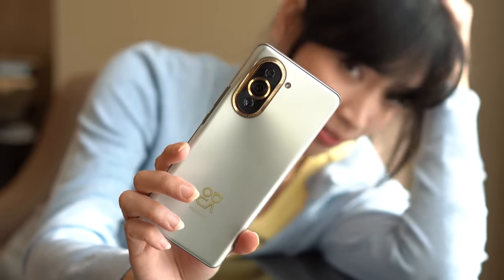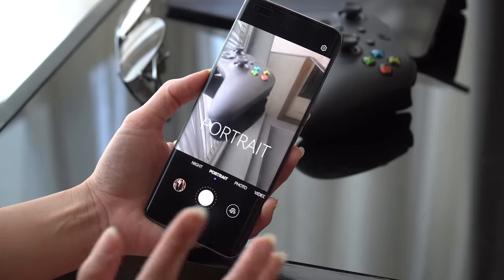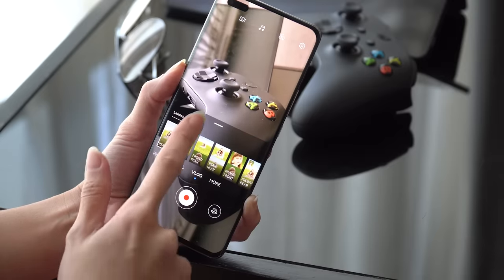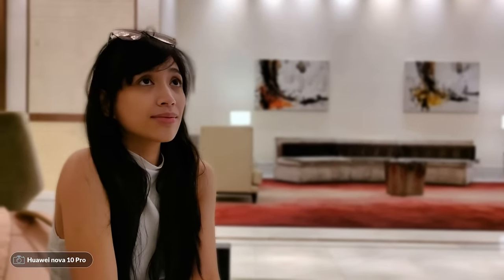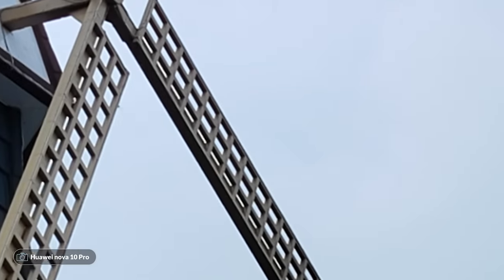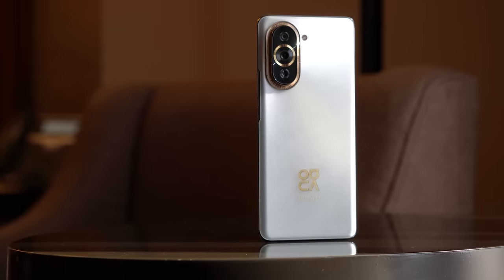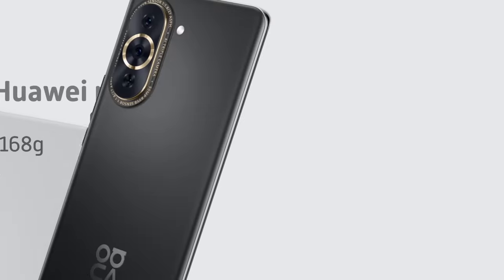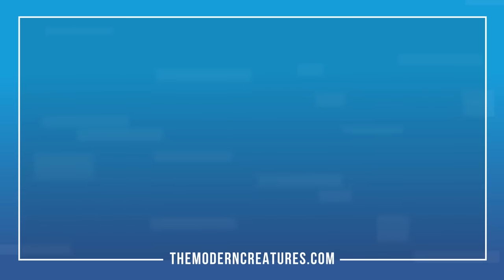Huawei nova 10 Pro camera test: The best selfie/vlog camera around?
With dual front-facing cameras and a triple rear camera setup, can the Huawei nova 10 Pro claim to be one of the best selfie and vlogging phones around?

LINKS
Huawei nova 10 Pro
PhP 32,999
Inclusive of a Huawei Watch GT2 Pro pre-order freebie worth PhP 9,999 for grabs until October 27, 2022

This is a sponsored video done in collaboration with Huawei Philippines

OUR GEAR:
Sony A6400
Sony PZ 18-105 F4 G OSS
Sony FE 50mm F1.8

CHAPTERS:
0:00 Meet the Huawei nova 10 Pro
0:39 Camera specs
1:42 Camera UI walkthrough
7:17 Performance and camera samples
10:27 Battery
11:19 Design and ecosystem
13:43 Final thoughts
14:17 Subscribe!